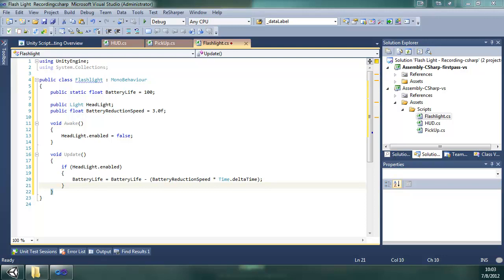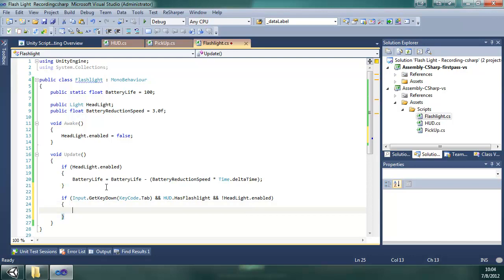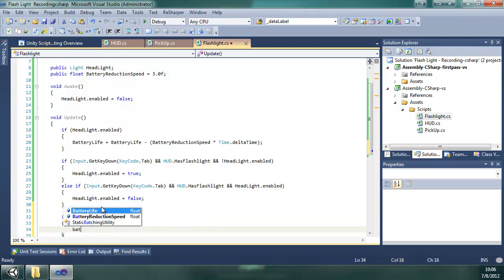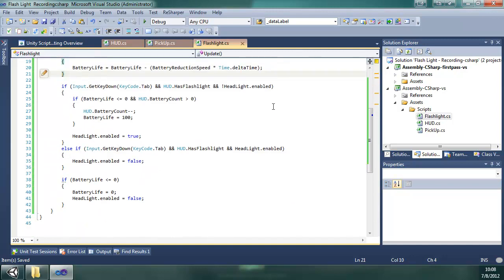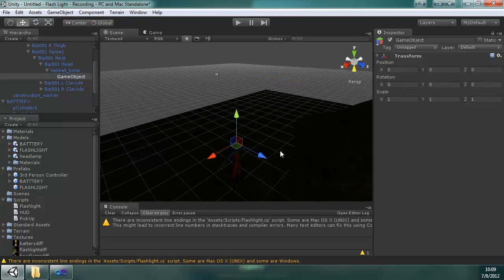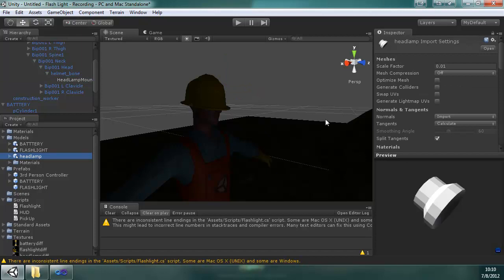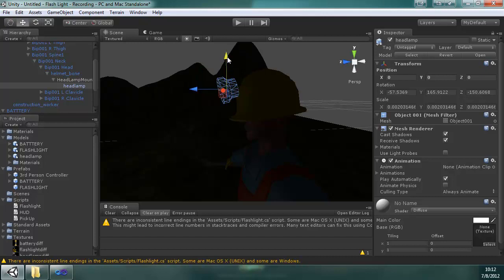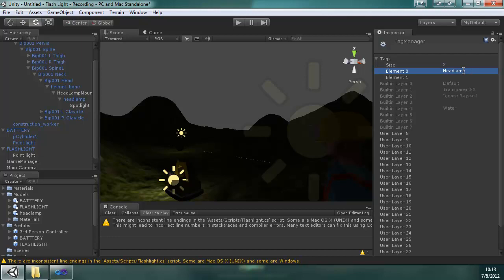Unity 3d - Flashlight Tutorial - Part Four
Programming IDE of Choice:
Visual C# 2010 Express:

Credits:
Programmer/Speaker: Thomas Le
Modeler/Animator: Patrick Griffiths

Patrick modeled the battery in Maya.
Joe modeled the flashlight pickup item and headlamp in 3DS Max.
Joe also textured all of the models.

Here are some other things I have in mind for tutorials.